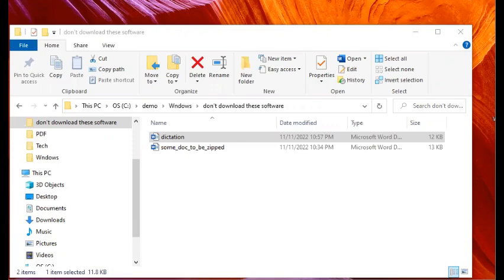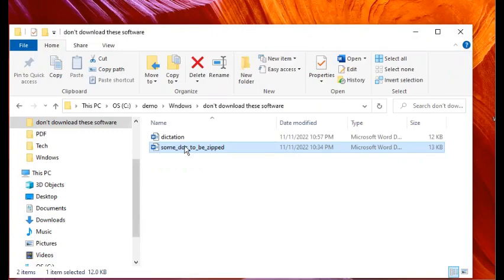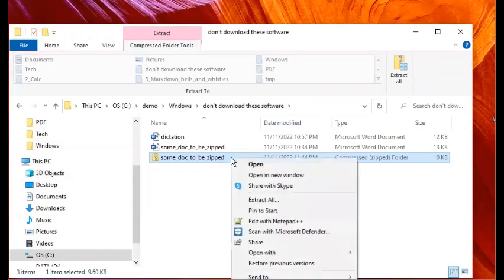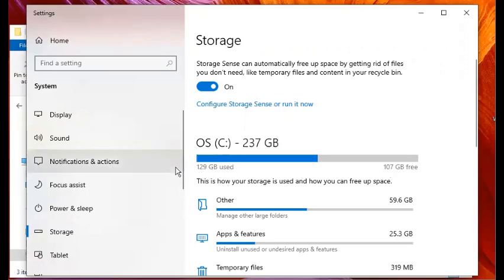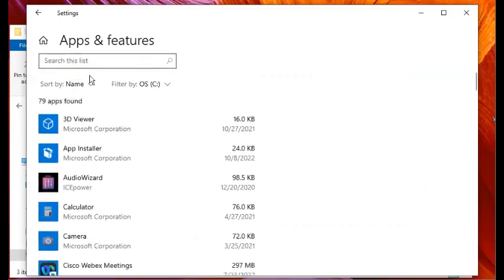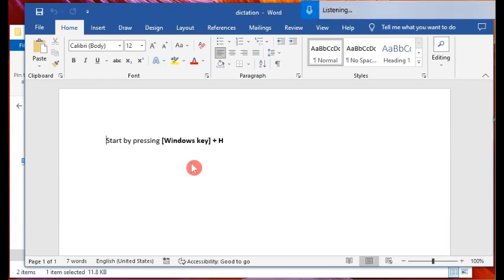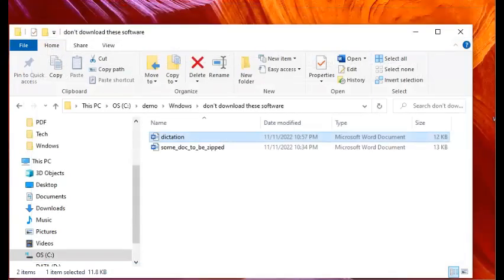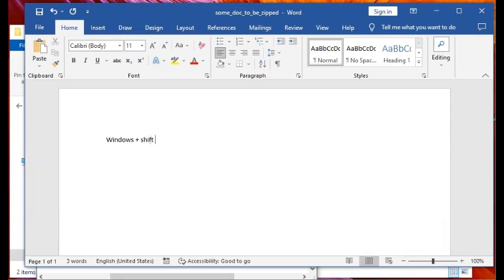DON'T download these software | DON'T install these software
In this video, we'll get to know what kind of software we don't need to download or install in our Windows desktop/laptop or device...simply because you already have them pre-installed in your Windows environment. The software I will mention here are available from Windows 10 and as well as higher versions.